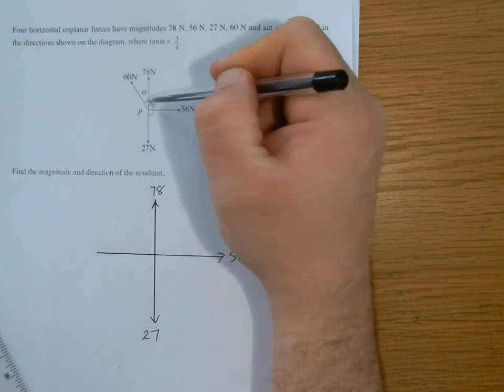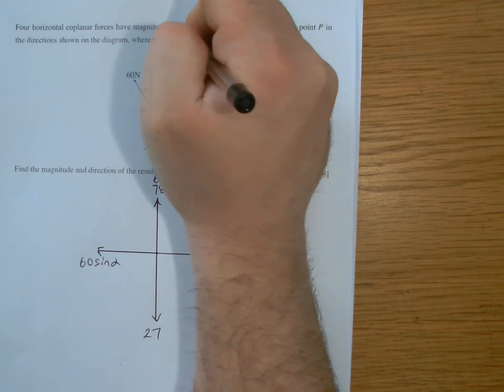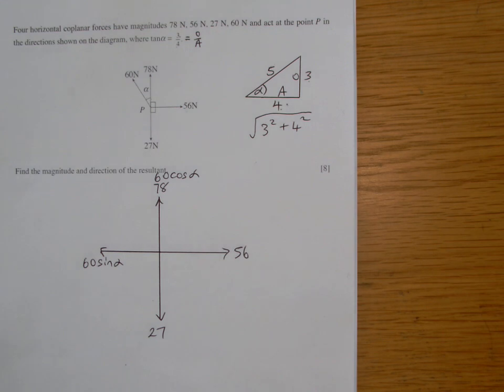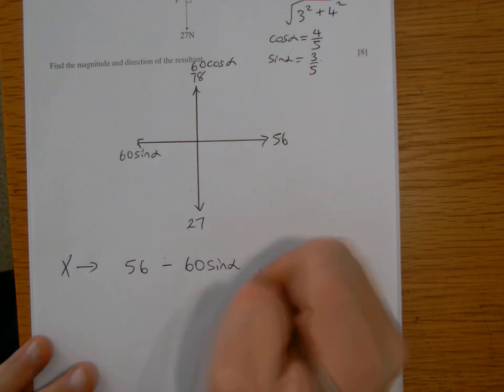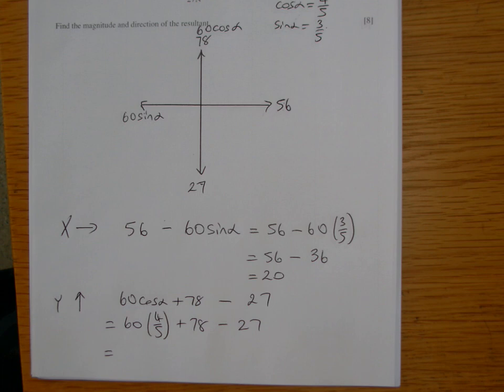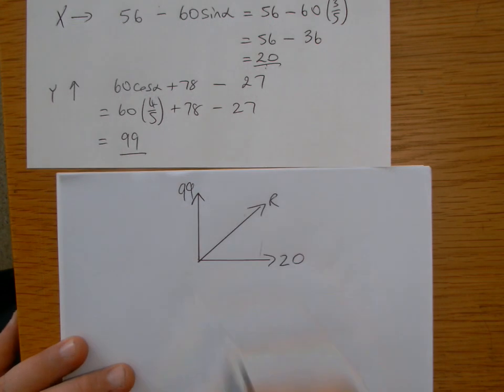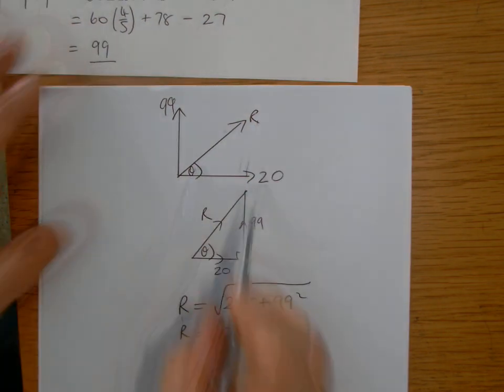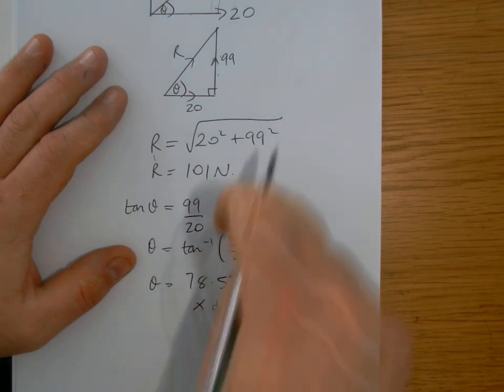Example 3 Coplanar Forces